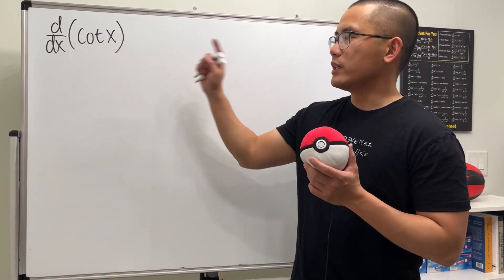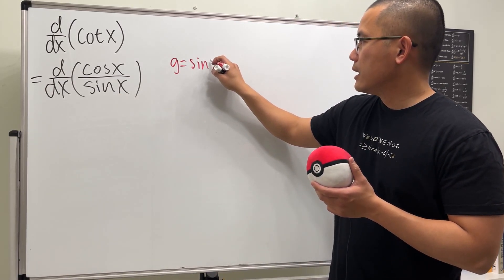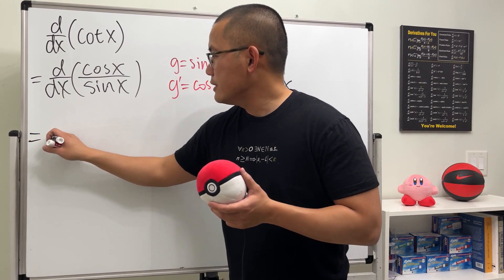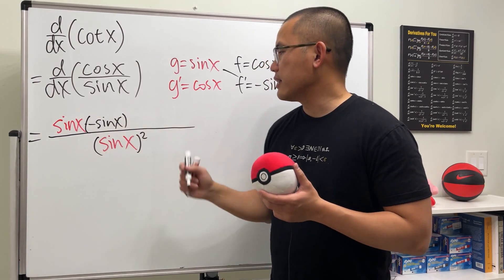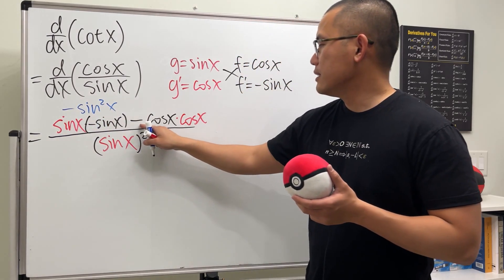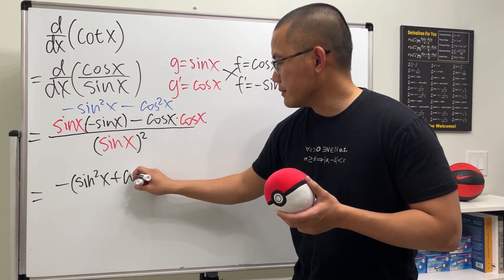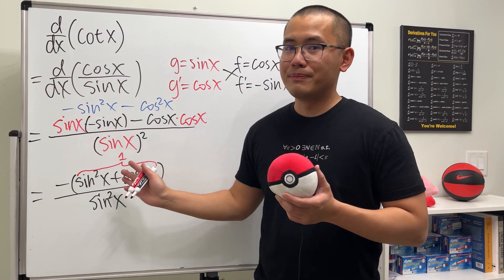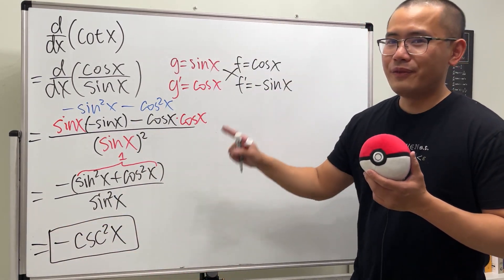trigonometric derivative of cot(x), quotient rule, calculus 1 tutorial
We will learn how to find the derivative of cot(x) with the quotient rule. Full playlist on derivatives with trigonometric functions with product rule and quotient rule here: Full playlist